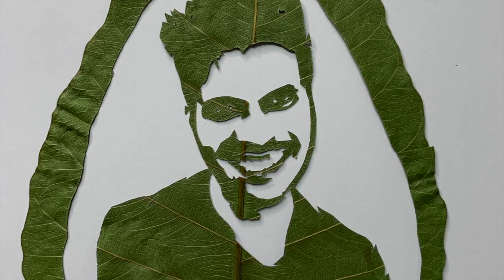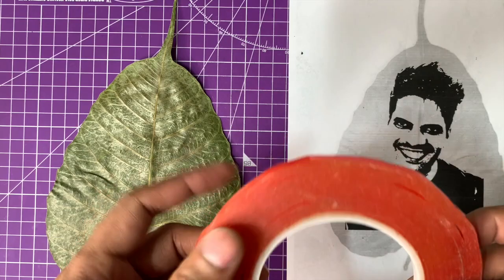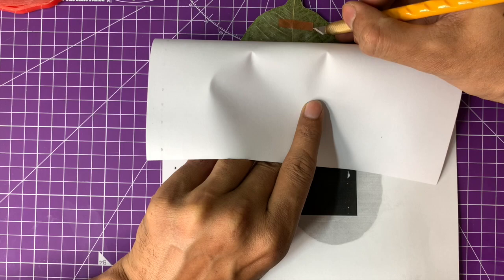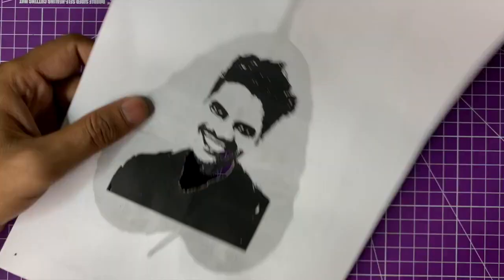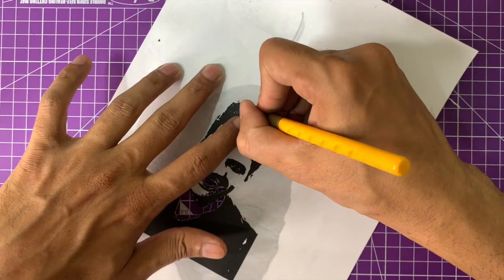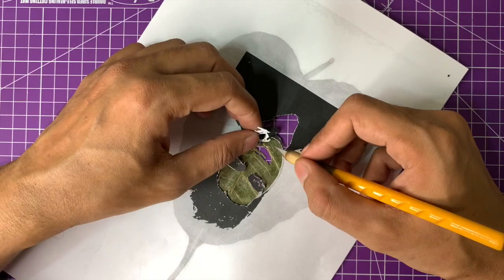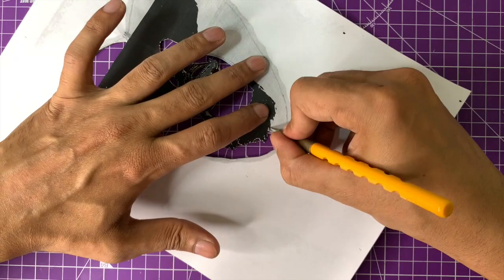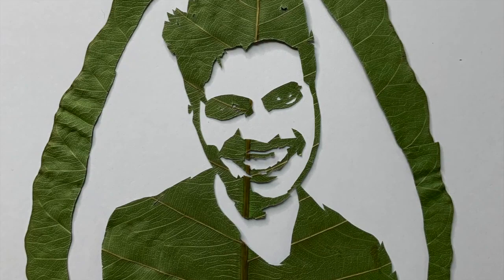How To Make LEAF PORTRAIT - METHOD 1 - Leaf Cutting Tutorial. Leaf Cutting Art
Learn how to do leaf portrait cutting using a very simple video.

Materials used in the video:

1. Semi-dried leaf (Peepal Tree)
2. OLFA paper cutting knife

Happy Crafting,
Genie Crafts